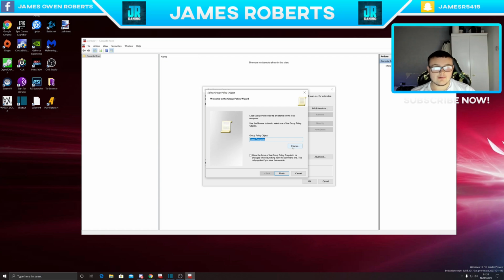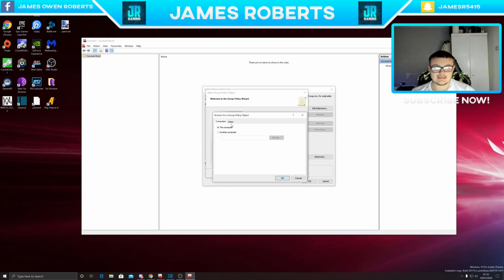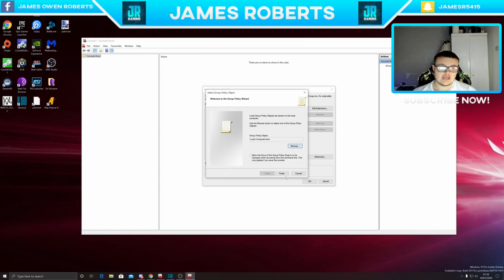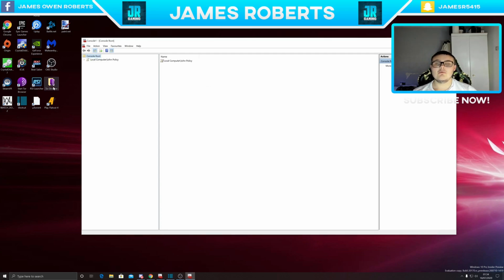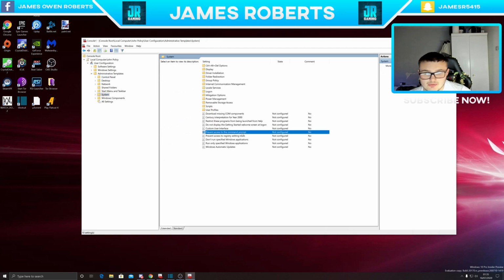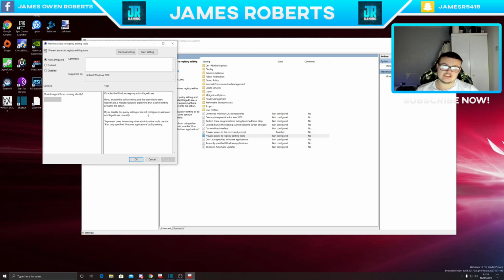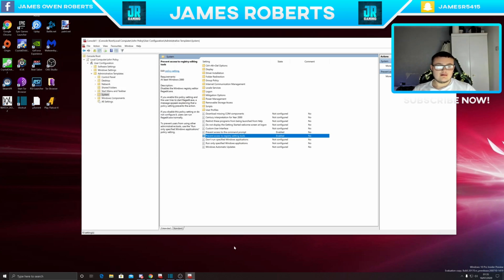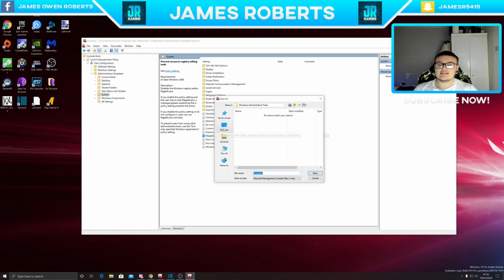Windows 10 User Account Restriction with MMC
Windows 10 User Account Restriction with MMC Tutorial.
Notice: This is only for Windows 10 pro and above.
Here is a tutorial on to setup restrictions for a local account if you want to start up a business or learn just for fun, i hope you enjoy this video.